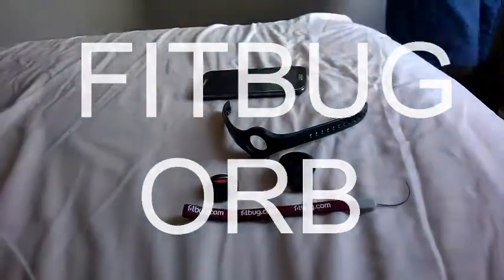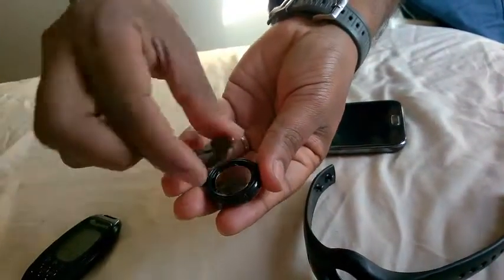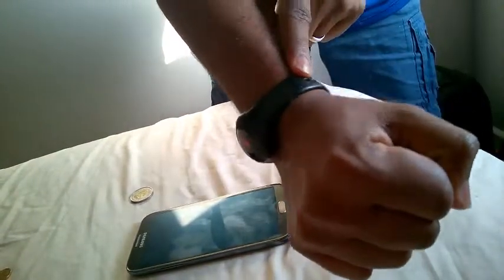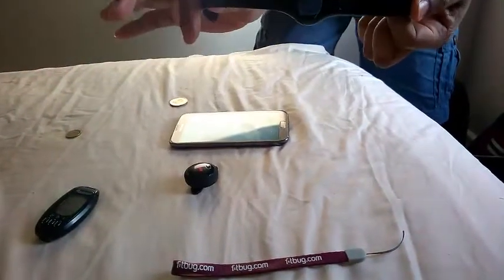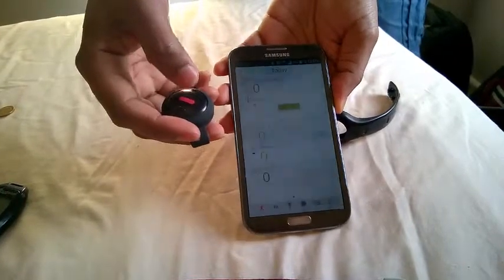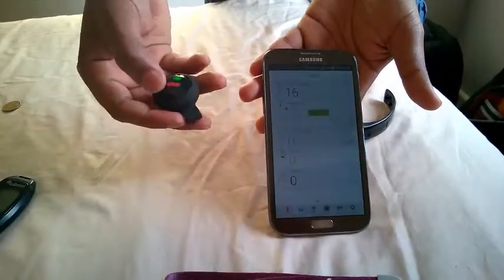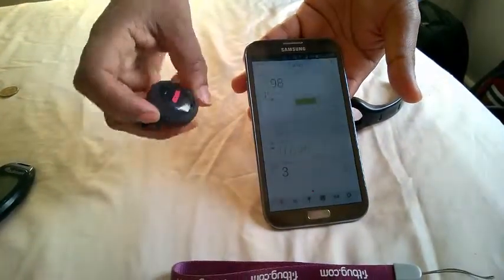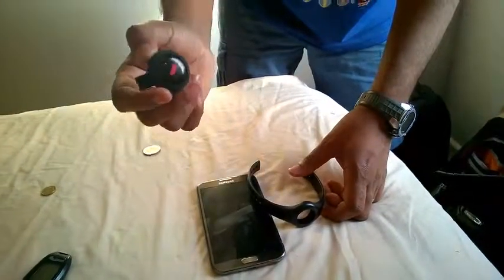Review: Fitbug orb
This is a short review on the fitbug orb. Its a small fancy looking device that counts your steps and sleep. you can wear it around your writs like a watch or just clip it to your jeans or belt.